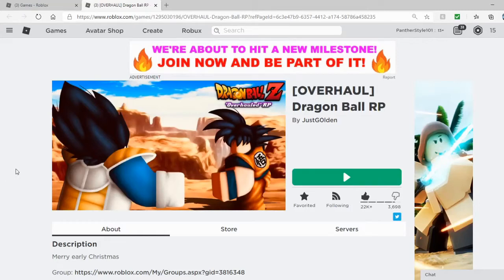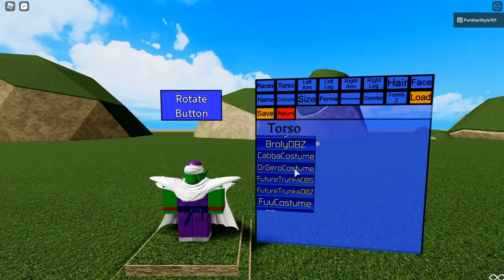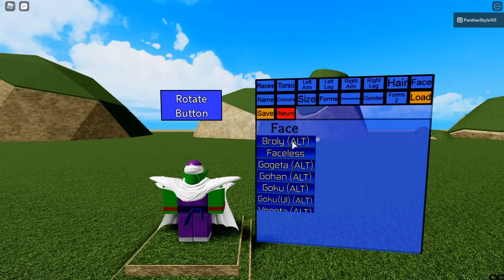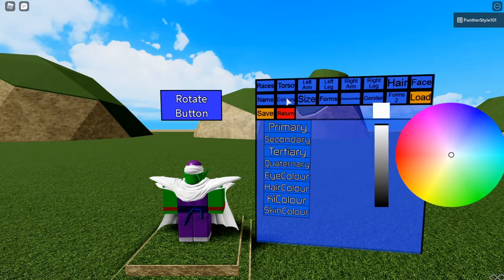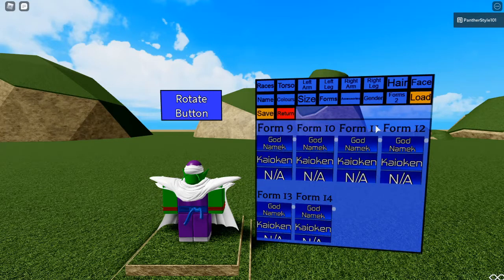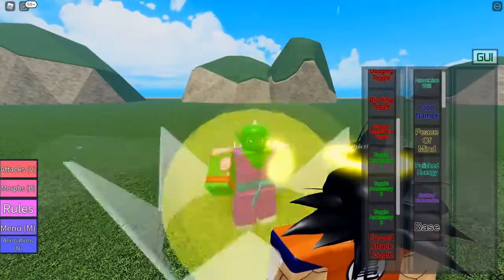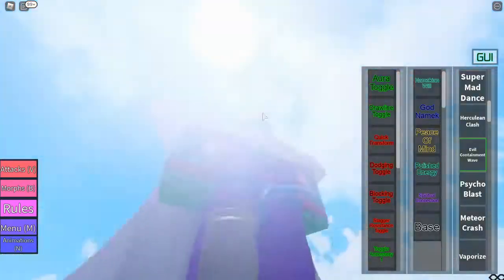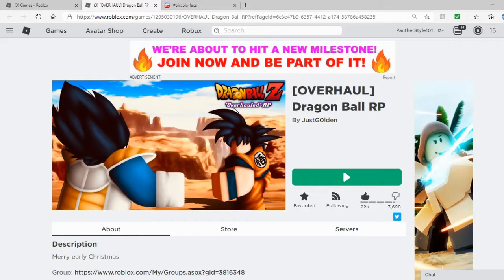How to Make a Piccolo OC (Dragon Ball RP [OVERHAUL])